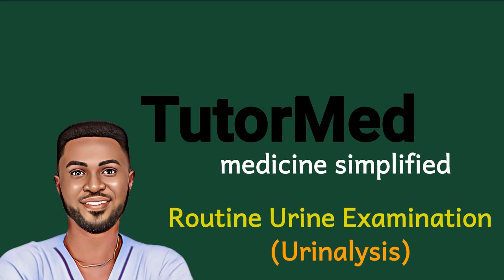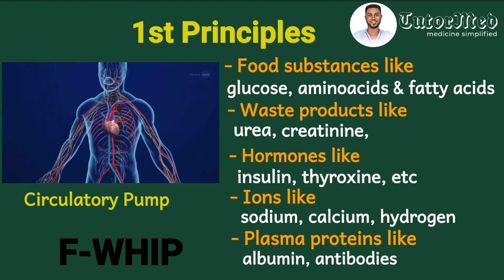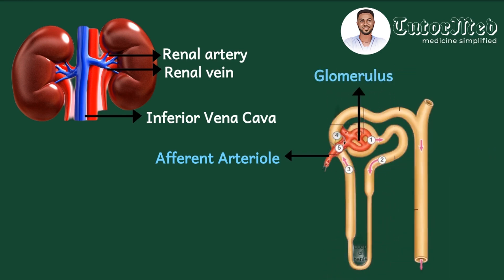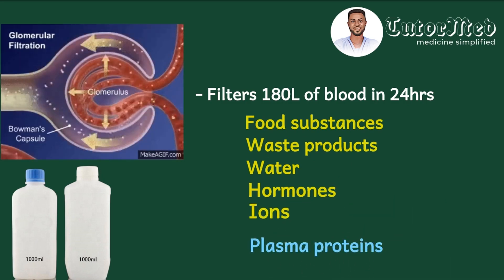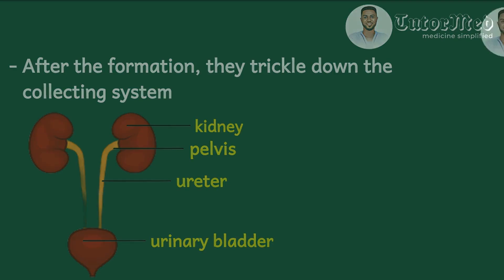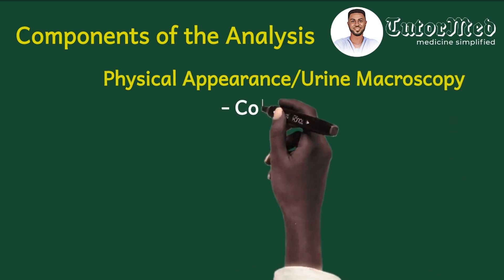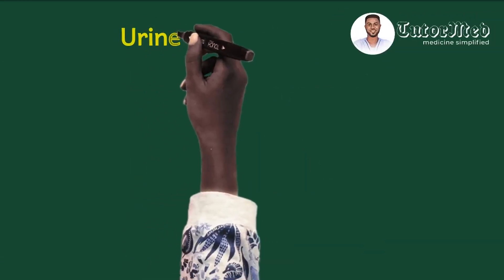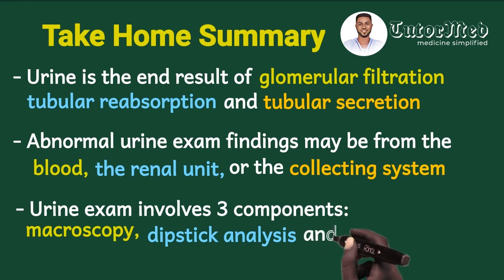Urinalysis Interpretation made so simple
This is an amazing introductory video on urinalysis! Urinalysis has never been simply introduced and explained with animations like this before. It is been made absolutely easy such that one can tell the parameters to expect on the urinalysis report
Here @tutormed begins from the basic sciences of urine formation and zooms into what the urinalysis report tells clinicians
This just introduces the 3 components of urinalysis report - gross examination, urine dipstick and urine microscopy

Time codes
1:04 - Basic science of urine formation
9:56 - Components of urinalysis/Urine macroscopy
10:40 - Urine dipstick
11:47 - Urine microscopy
13:00 - Conclusion

Always remember our mission - Committed to simplifying medicine
Share and like our video
Leave your questions below in the comment box

Regards, TutorMed